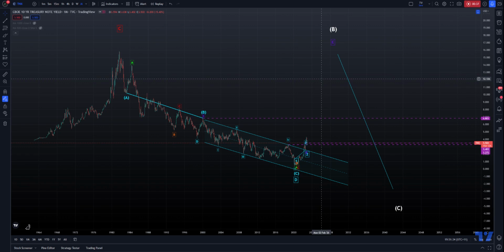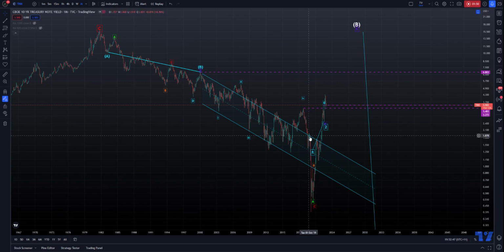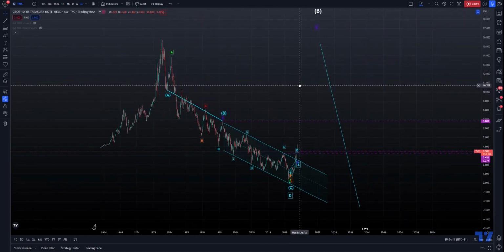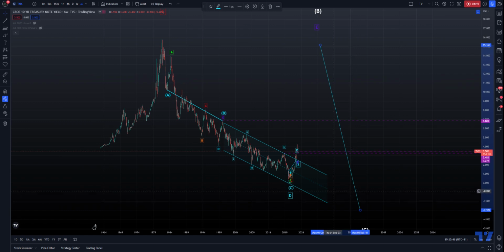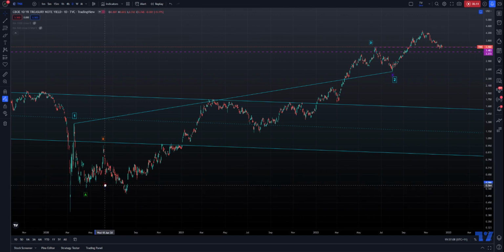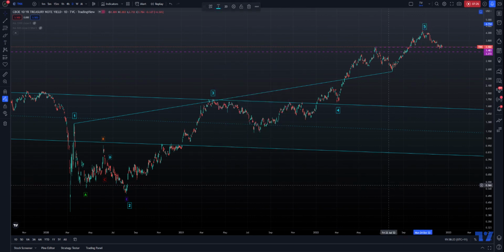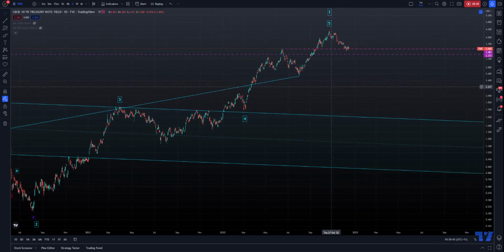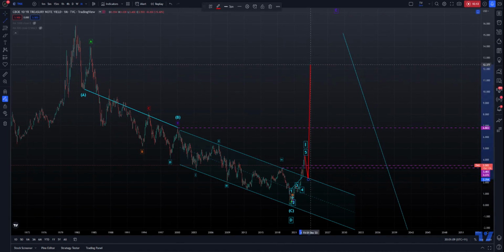AW 10YR\INTEREST RATES ANALYSIS - Coiling Up for Higher Rates...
In this video I explain my long-term view on 10 Year Bond Yields also known as Interest Rates.

If there is one view of mine that has stood the test of time it is my view of this chart.

My timing couldn't be better if what I talk about in this video comes to pass.

It appears that we have just completed what appears to be the first wave of the upcoming 5-Wave move for Wave E.

This pattern has been unfolding since at least 1100AD and it still hasn't completed yet.

It provides so many clues as to what is coming in the not-so-distant future.

There is no better time to learn how the waves operate in these psychology driven markets.